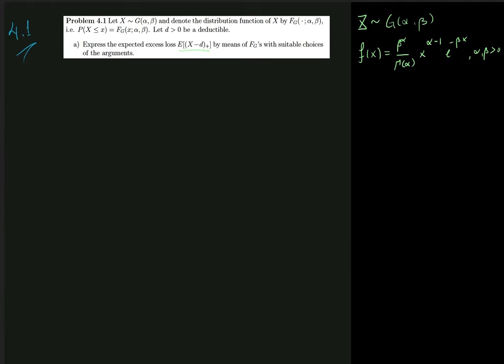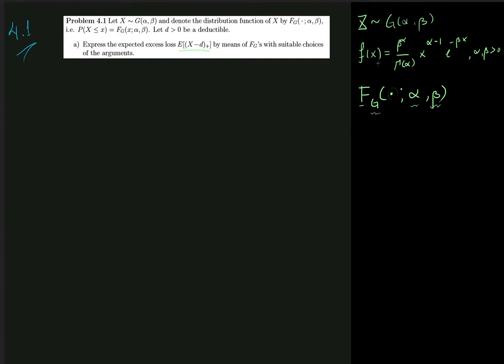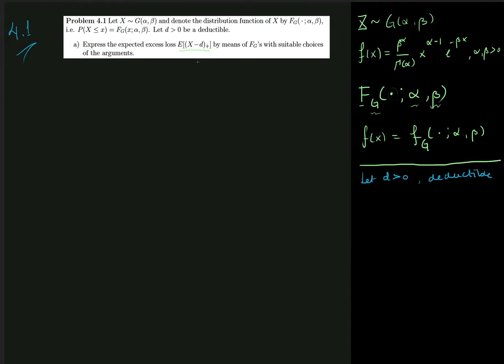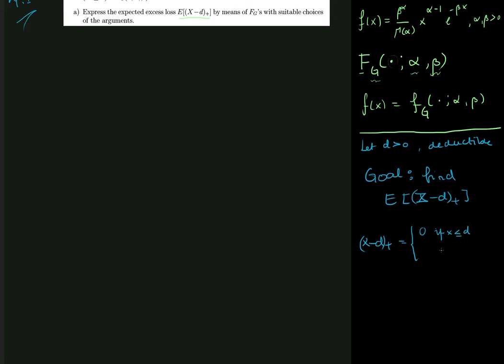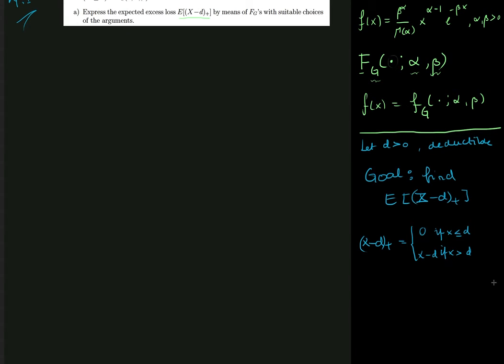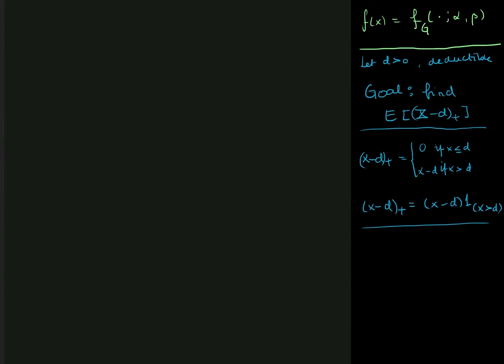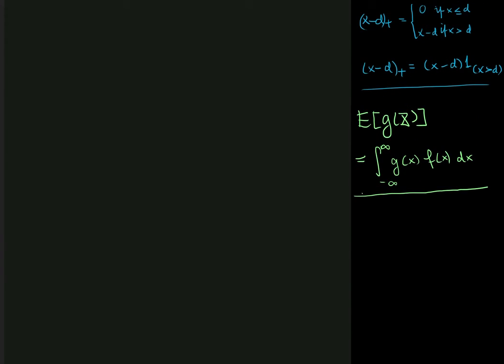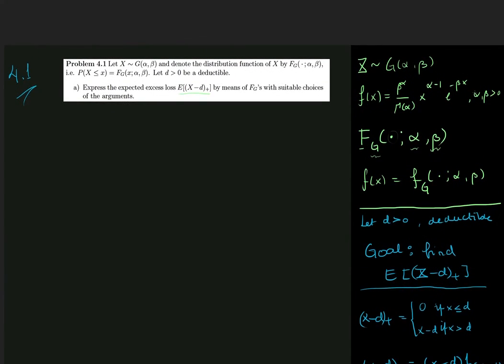Problem 4.1: Exercise text and definitions